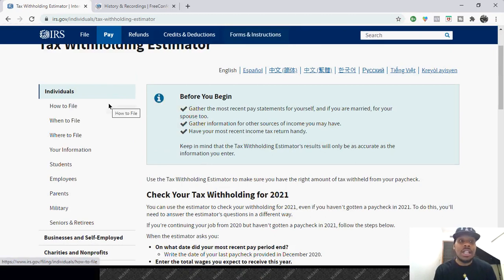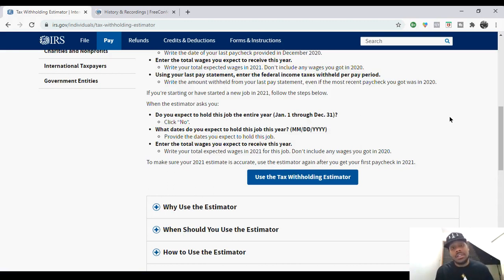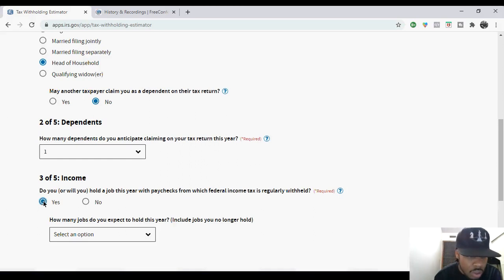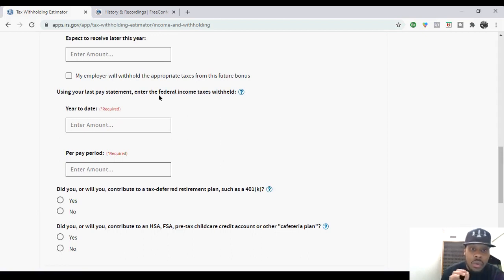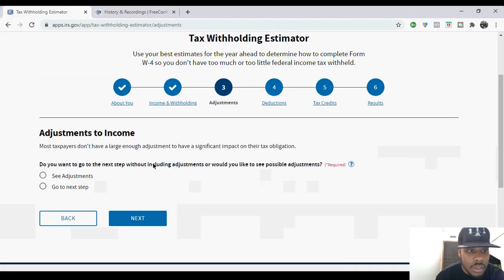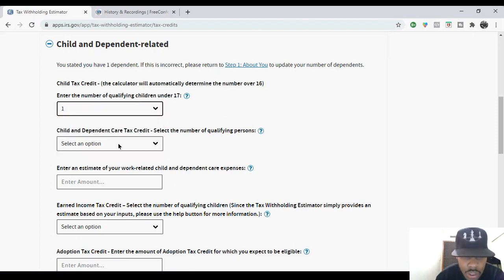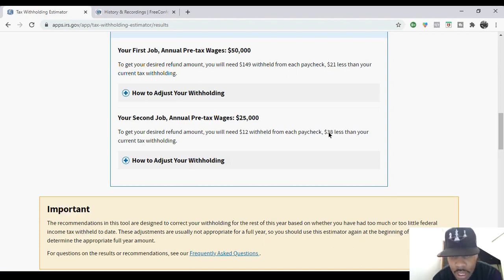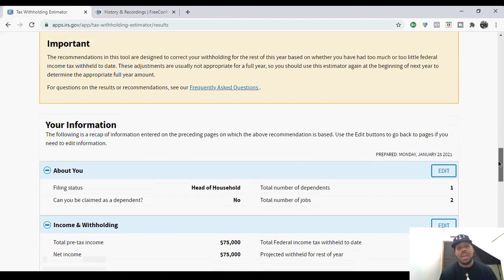2021 W4 Head of Household with Part Time Job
If you want access to our Home Based Business of choice to maximize your W4 adjustment, enroll

Here are a list of things SURE TO BOOST YOUR CREDIT ENJOY!